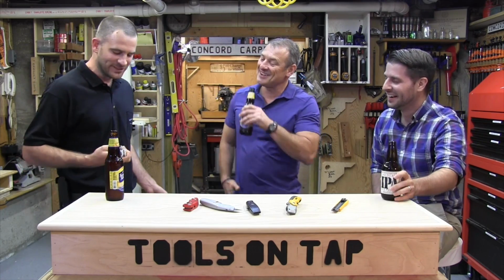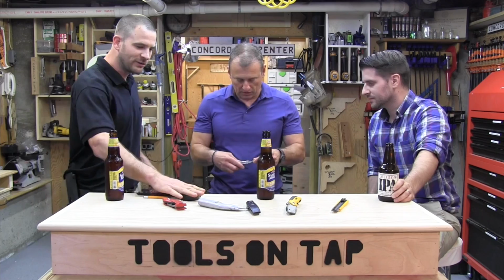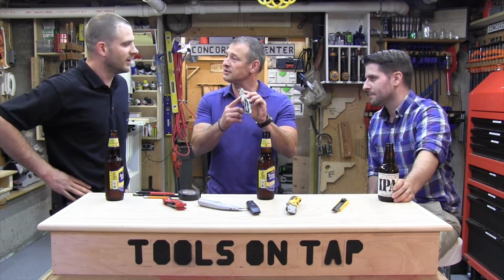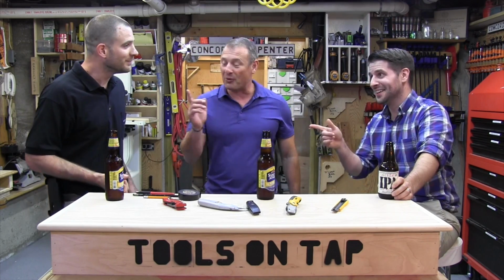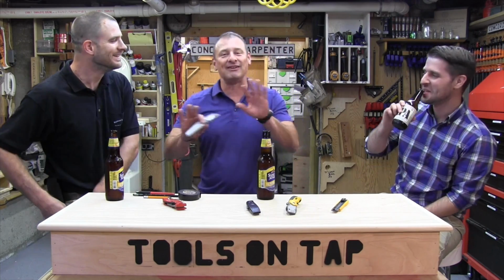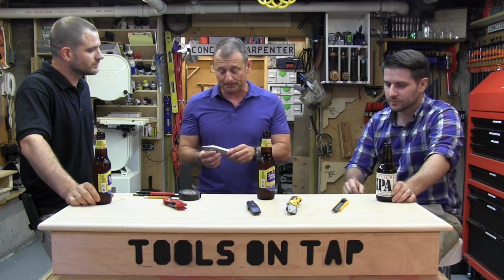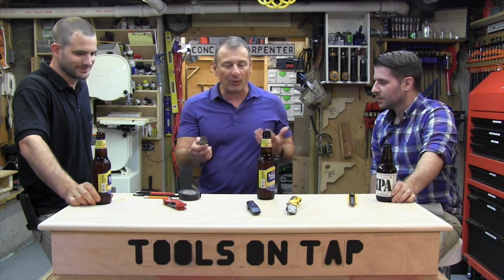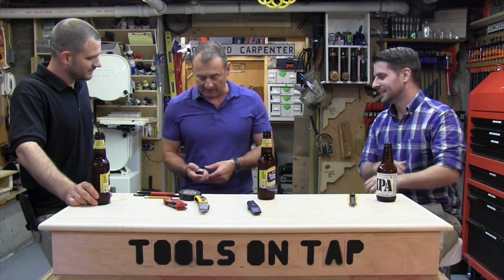The Utility Blade Debate: Tools On Tap Episode #10